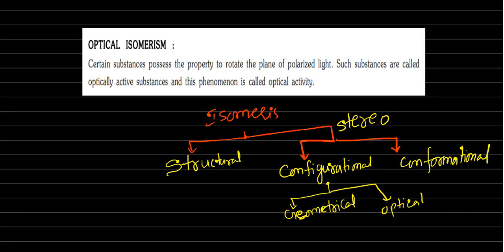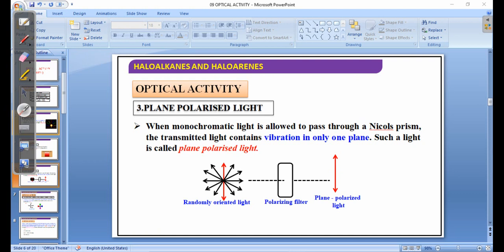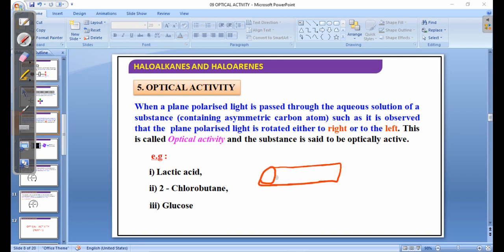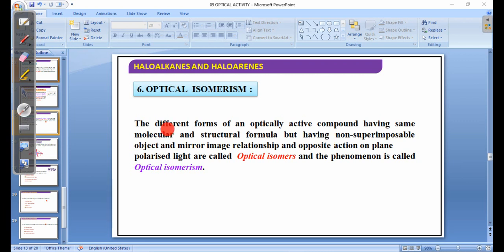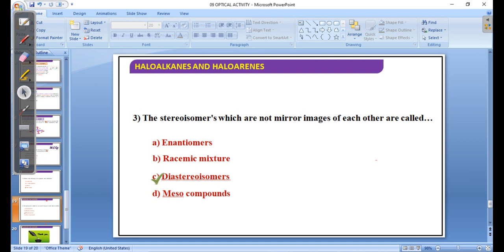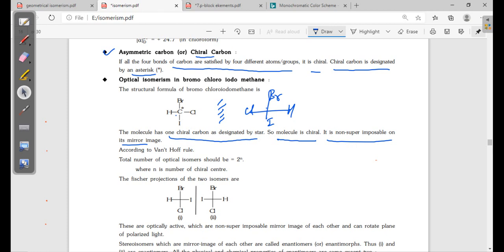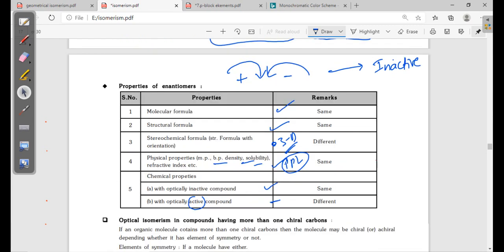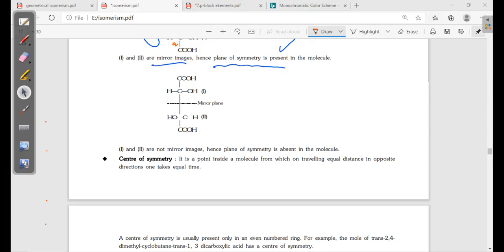I-5- OPT ISOMERISM PART 1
OPT ISOMERISM PART 1